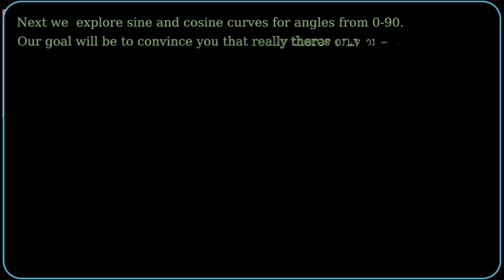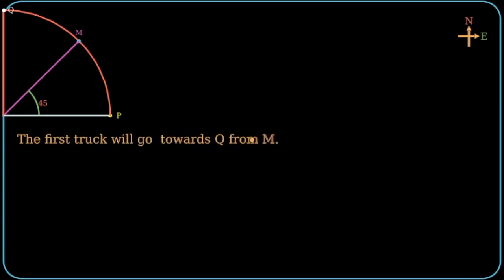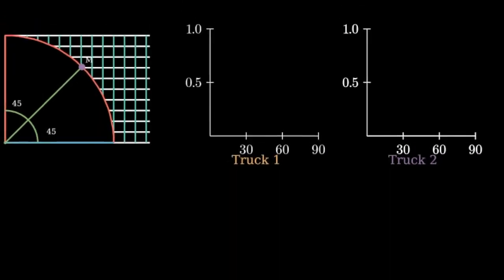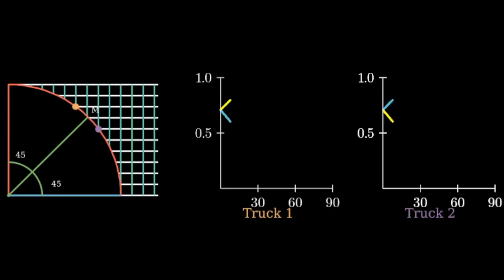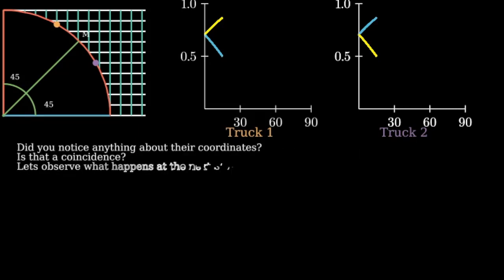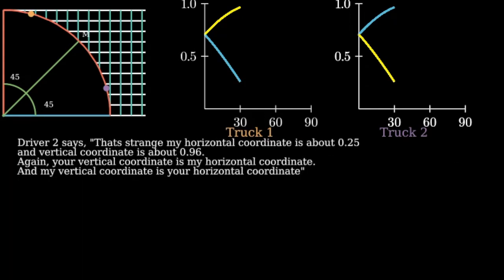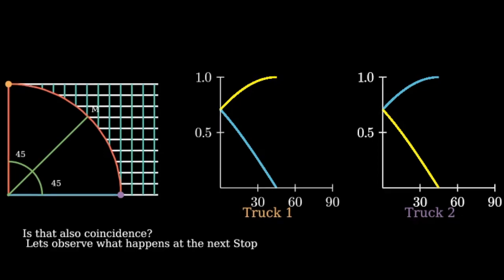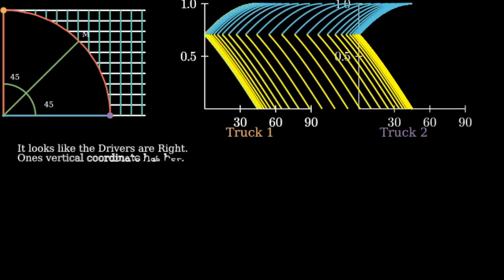sin(45+x)=cos(45-x)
We establish the symmetry, across the 45 degree line, of the sine and cosine functions using animation to illustrate the idea.